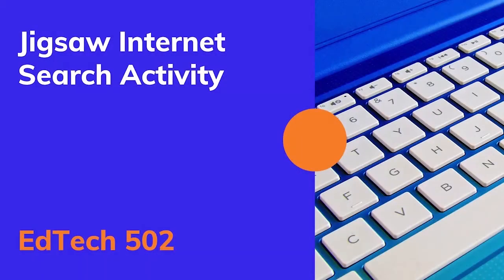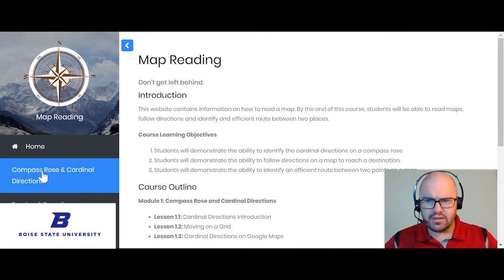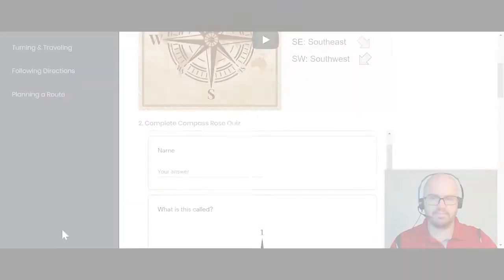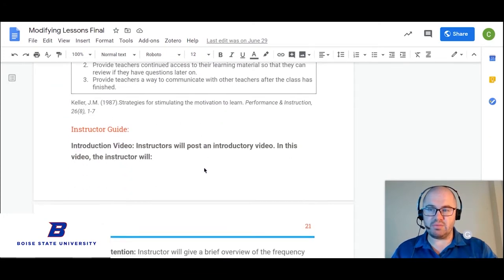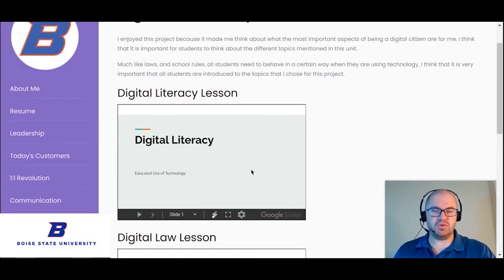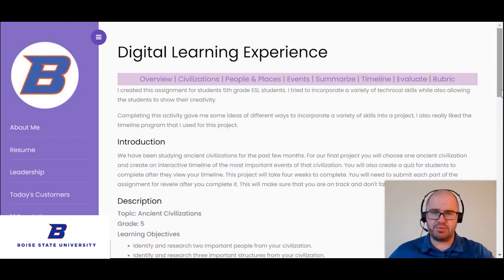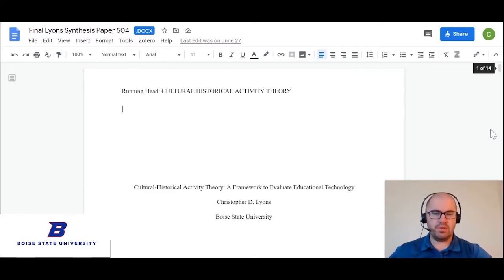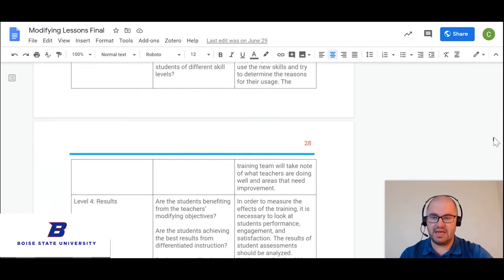AECT Standards Compilation Video